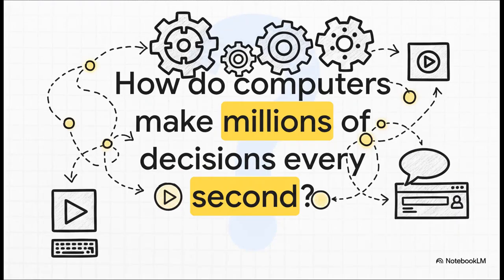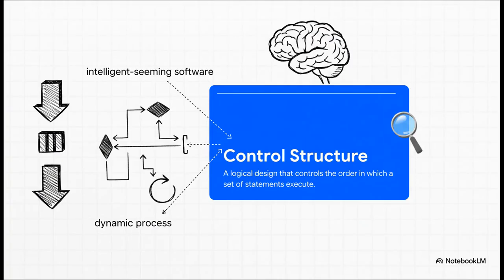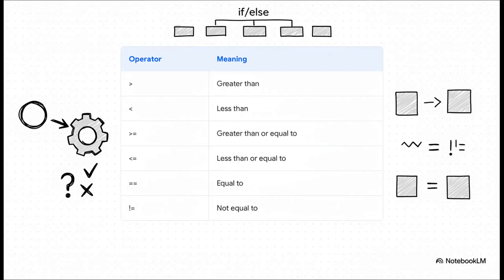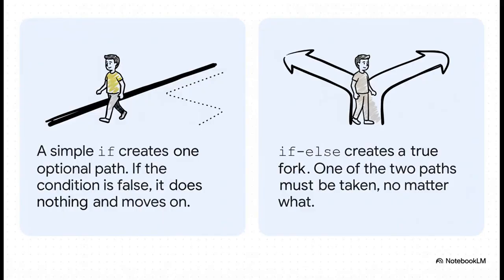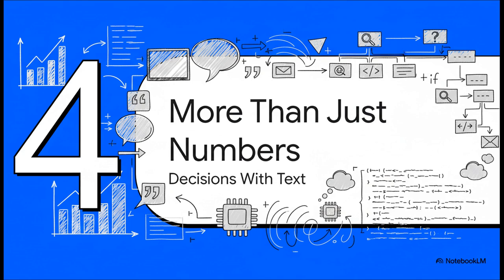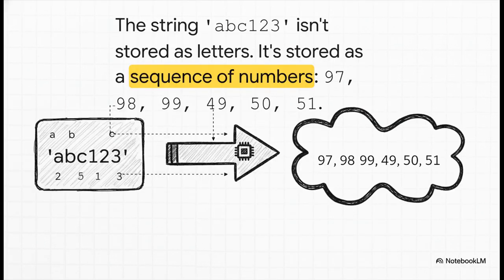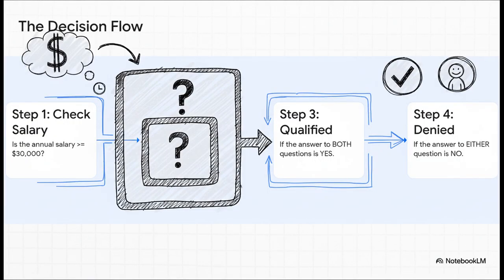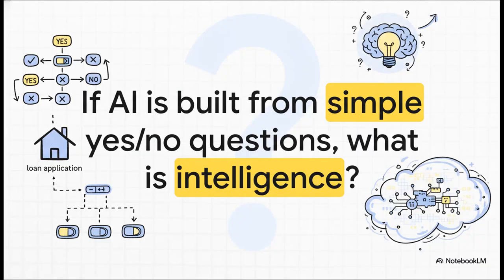The Explainer How Code Makes Choices